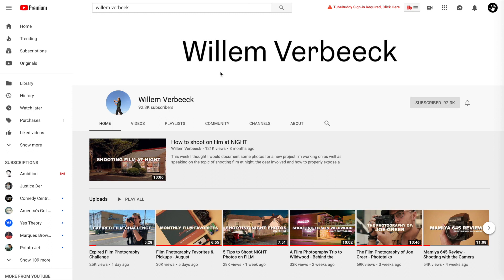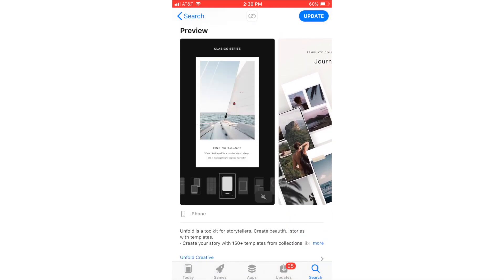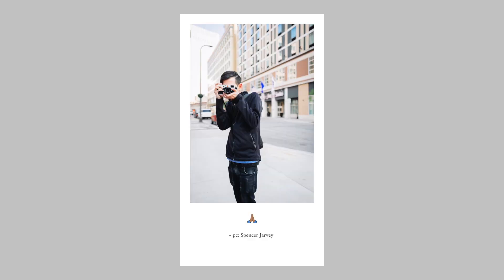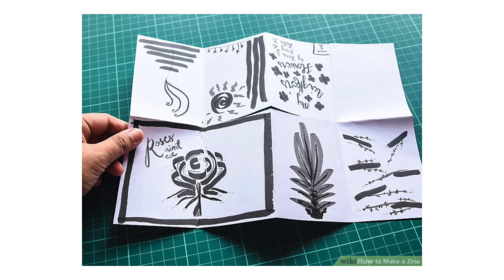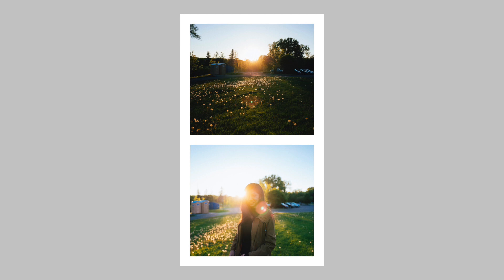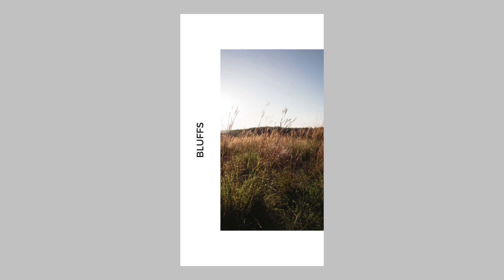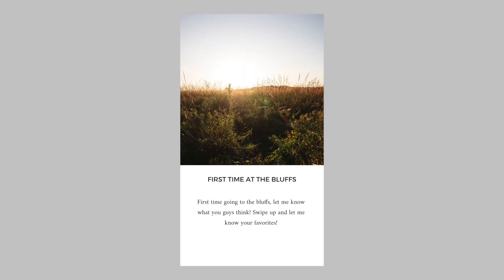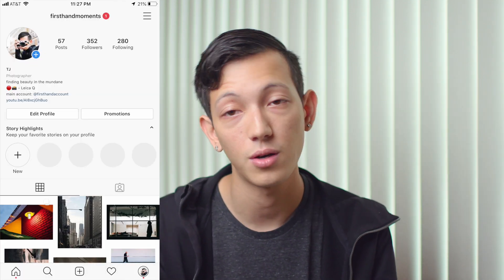What are Digital Zines? Why Do I Make Them?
Going over my Instagram Zines, why I produce them, and what app I use to make them! All the photos in this video were taken with the Leica Q.

//GEAR//

CAMERAS

Leica Q

Canon C200
Canon 5D Mark IV
Canon G7X Mark II

LENSES

Canon 17-40 f/4 L
Canon 35mm 1.4 L

TRIPODS

MICS

Blue Yeti Mic
Sennheiser MKE 600